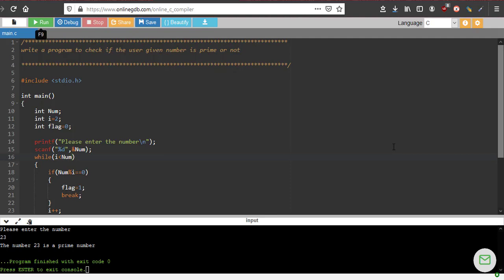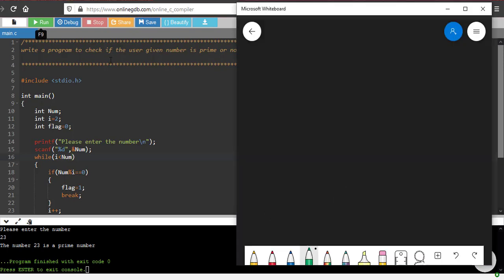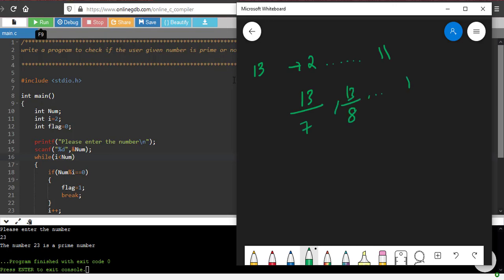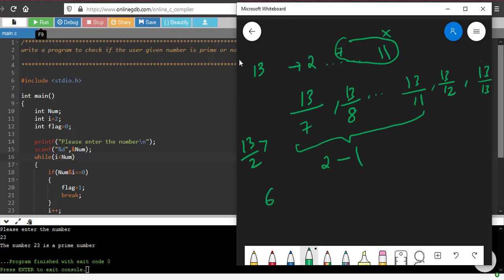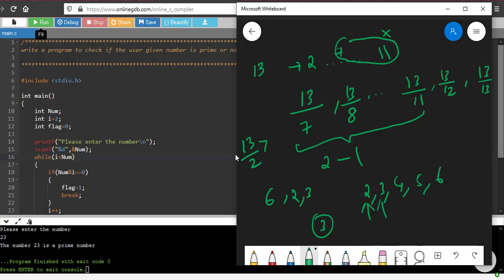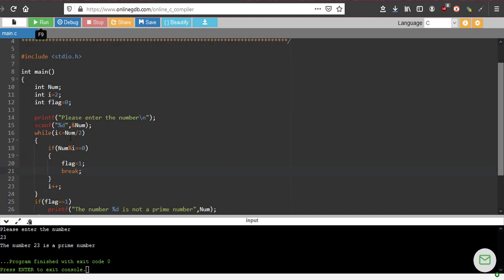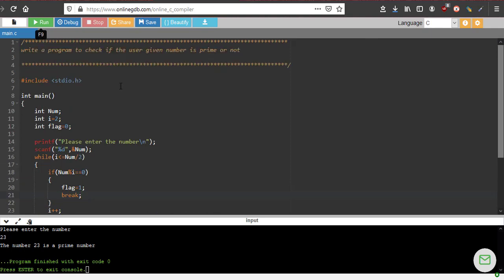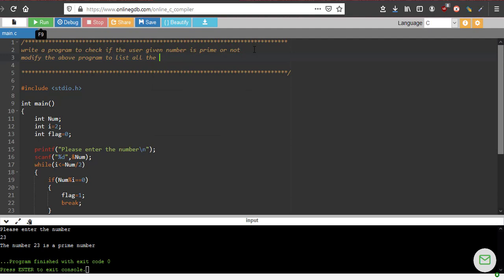12 - List all Prime Numbers, Loop inside Loop [Programming in C EST 102]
This is a very basic introduction to C program. We will not discuss any theoretical part. We will learn to give output using a C program through this video lecture. We are trying to upload more lectures based on KTU syllabus.

We have used online C compiler for compiling the code.

Happy learning.